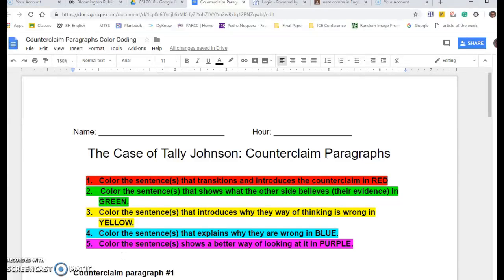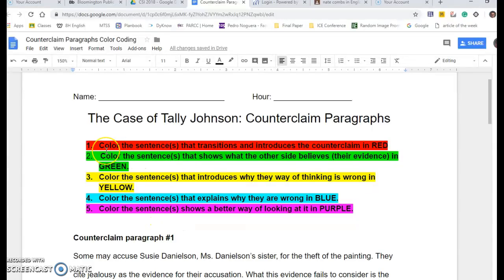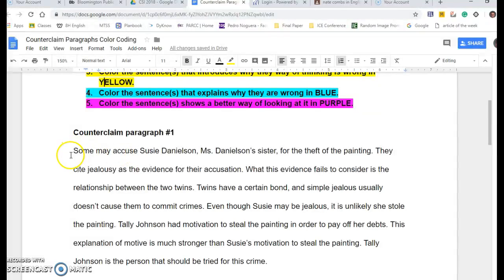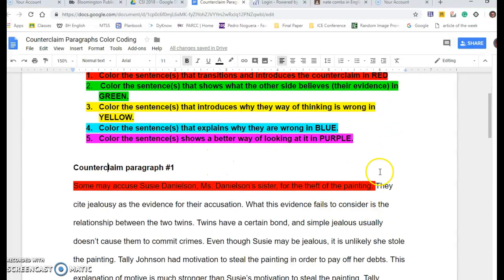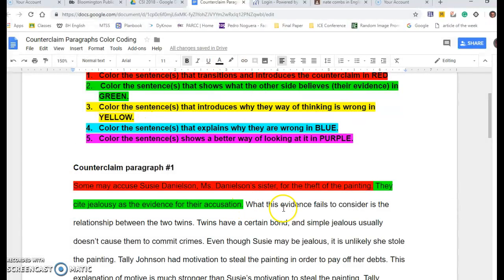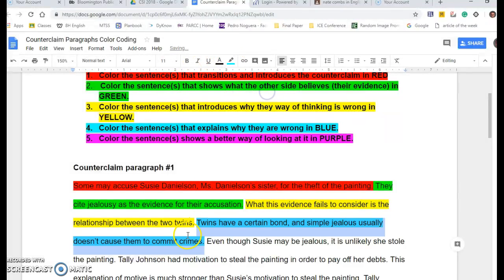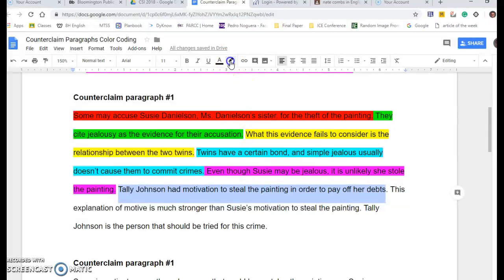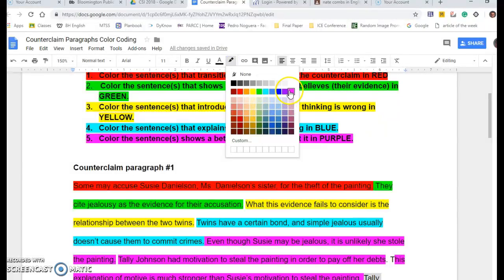Counterclaim paragraph (Yellow and Blue)